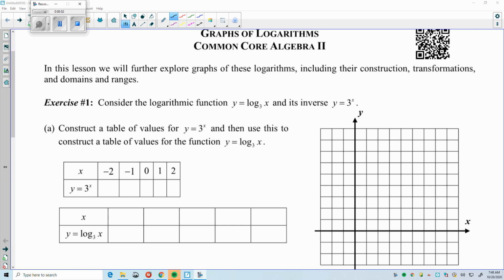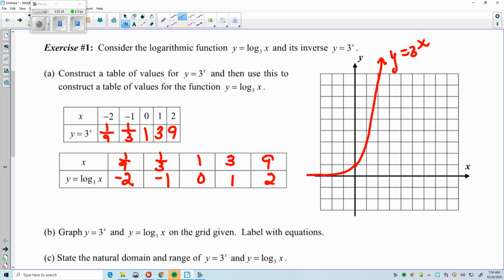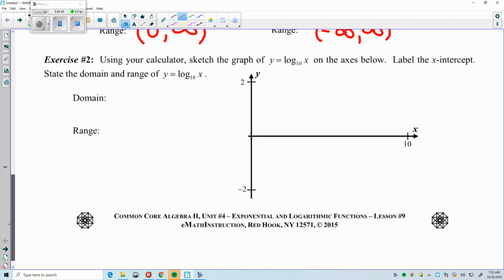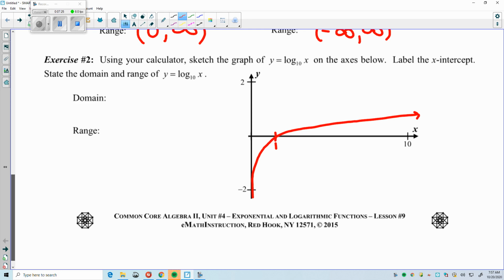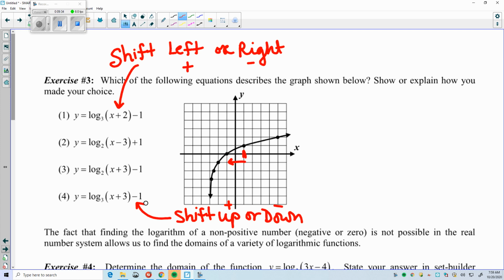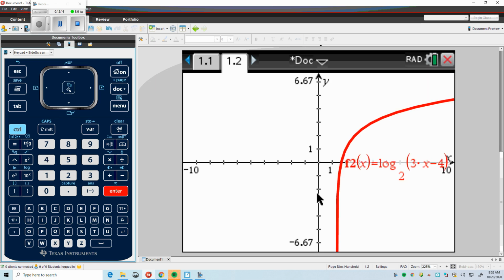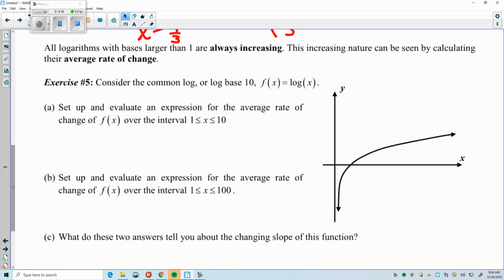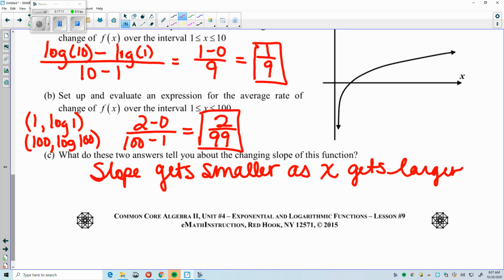Lesson 9 Graphs of Logarithms Video Notes